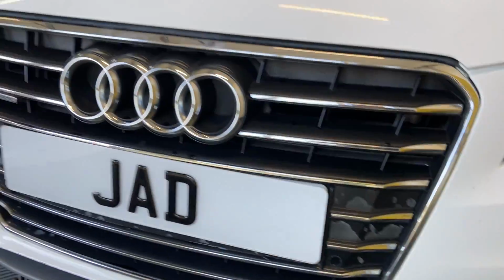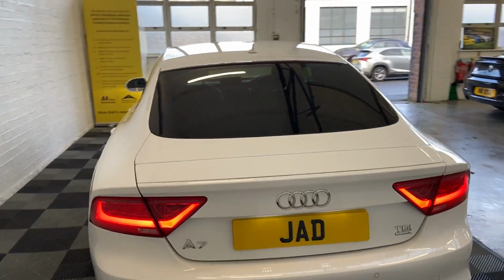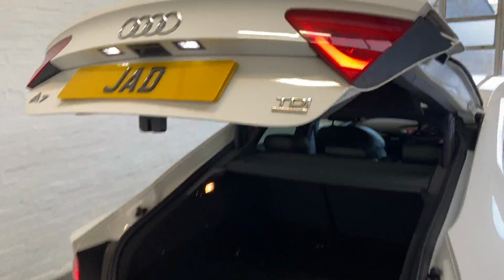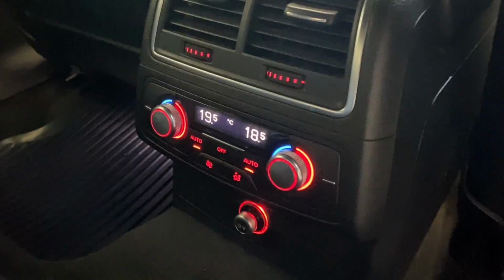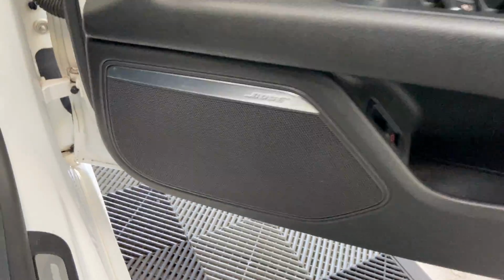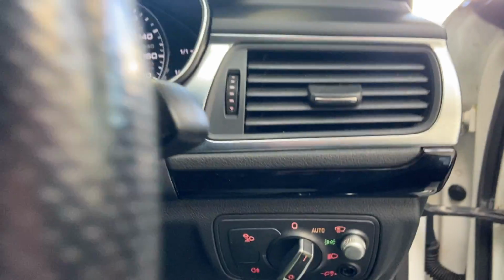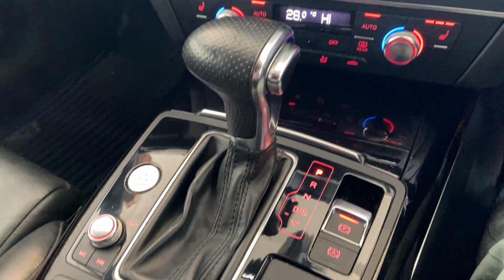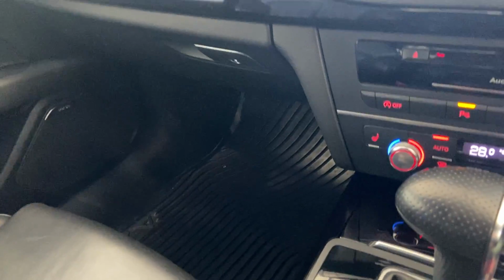2012 AUDI A7 3.0L TDI QUATTRO S LINE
JAD MOTOR would like to proudly present this amazing 2012 AUDI A7 3.0L TDI QUATTRO S LINE. 2 Keys. 2 Former Owners. DECSCRIPTION: Experience luxury and performance in this meticulously maintained 2012 Audi A7 S Line. With a powerful 3.0L TDI engine, this sleek and stylish sedan delivers a perfect blend of efficiency and driving pleasure. S Line Package: Enjoy the sporty enhancements and visual upgrades that come with the S Line package, including distinctive exterior accents and a more dynamic driving experience. Luxurious Interior: Immerse yourself in comfort with a well-appointed interior featuring premium leather seats, advanced climate control, and Audi's signature attention to detail. Performance: The 3.0L TDI engine delivers impressive power while maintaining fuel efficiency, making it an ideal choice for those who appreciate both performance and economy. Additionally experience unparalleled traction and control with the legendary Quattro all-wheel-drive system featured in this A7. Whether navigating challenging road conditions or seeking an exhilarating driving experience, the Quattro system ensures optimal stability, making every journey a confident and dynamic adventure. SERVICE: Part Service History. At our facilities it has undergone a NEW SERVICE & MOT TIL OCT 24 TOO! Also to ensure peace of mind when purchasing from us this car will have a 128 point inspection carried out by a skilled AA technician, to guarantee our cars are in top condition when leaving our forecourt! SPEC: Head Up Display, Upgraded Bose Surround Sound System, Heated/Electric/Memory Full Black Leather Seats ( with Lumbar Support ), Power Tailgate, Front & Rear Parking Sensors ( Visual & Acoustic Aid ), Quad Zone Climate Control, Cruise Control, Keyless Go, Auto Hold Parking Brake, Drive Mode Select, Deployable Spoiler, DAB Radio, Bluetooth, 20" Alloy Wheels finished in Black ( Just Refurbished ), plus many more...Don't miss the opportunity to own this exceptional 2012 Audi A7 S Line.